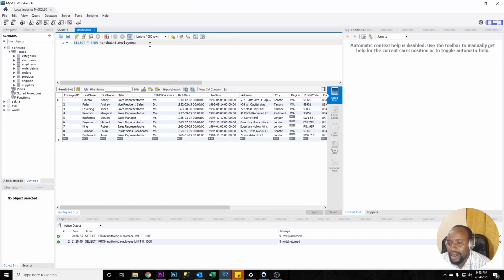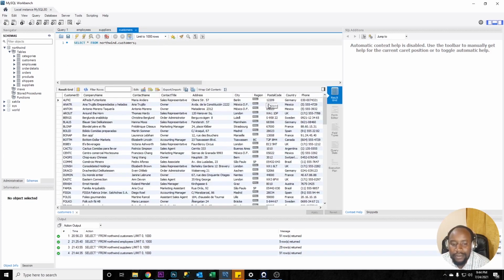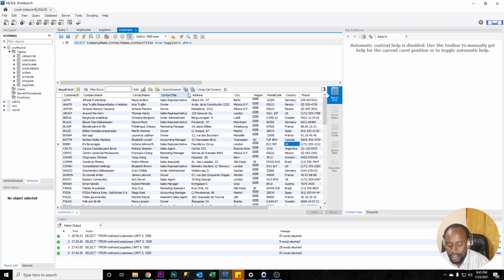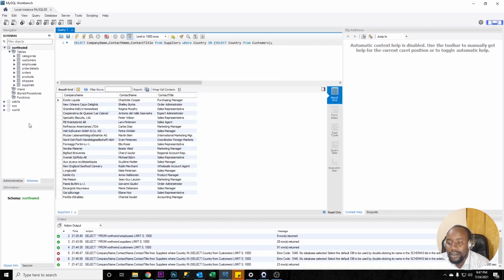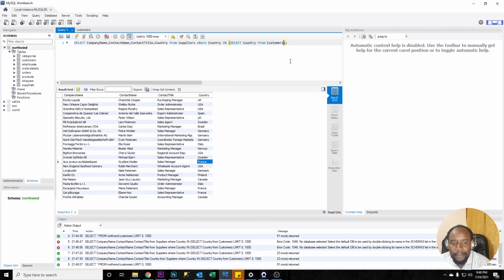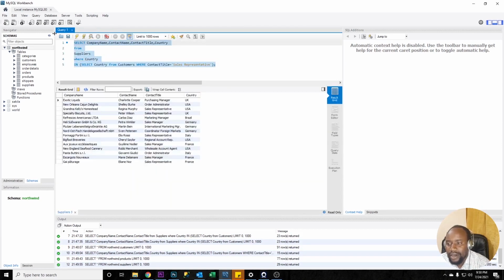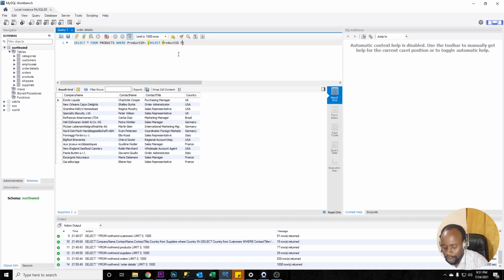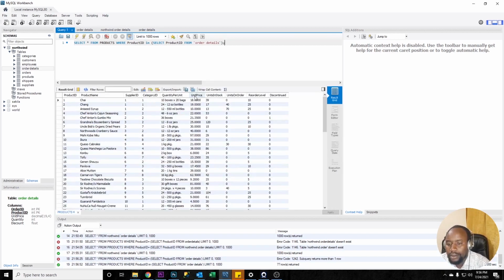MySQL Queries and Subqueries Tutorial For beginners || MySQL Server DBMS Training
What's Up Guys & Welcome
In this video we shall learn how to create subqueries in MySQL  database using MySQL Workbench.